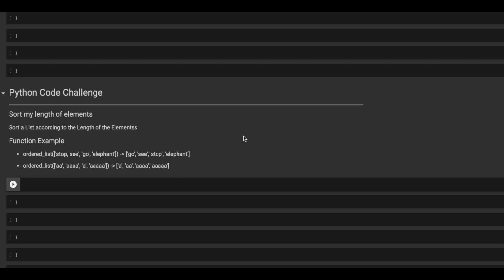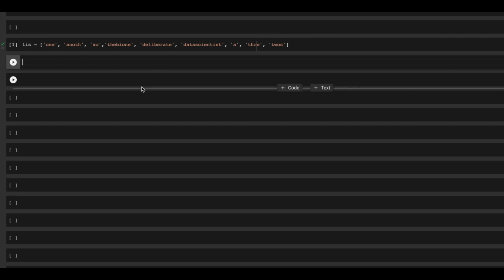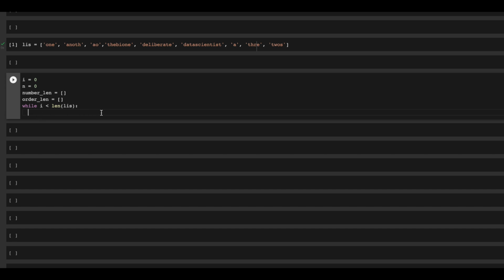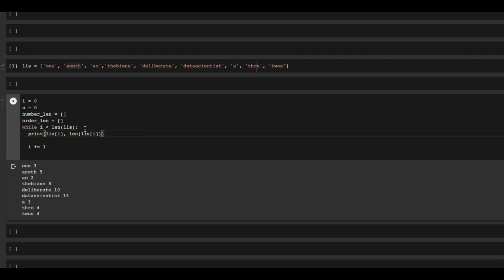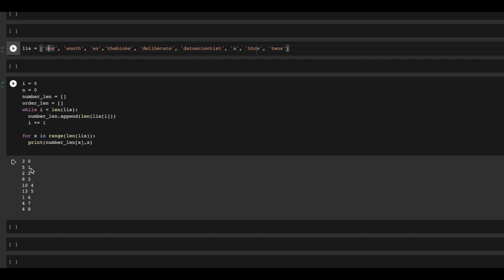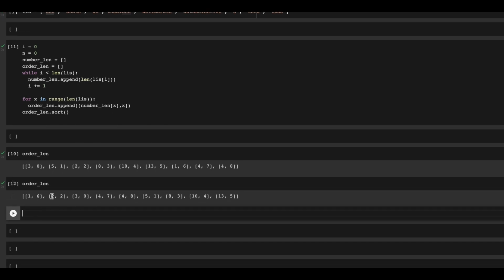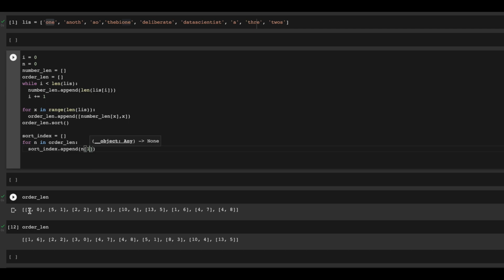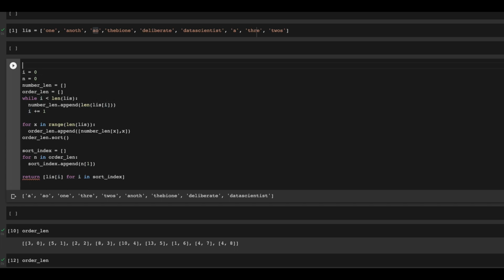Where is all started | Finally cracked the code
Code Challenge:

Sort a list according to the length of the elements